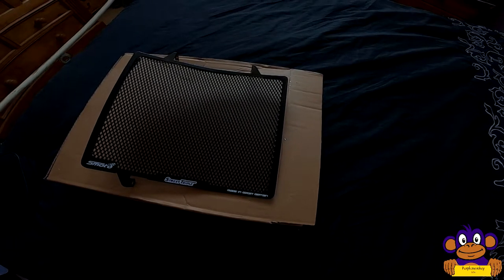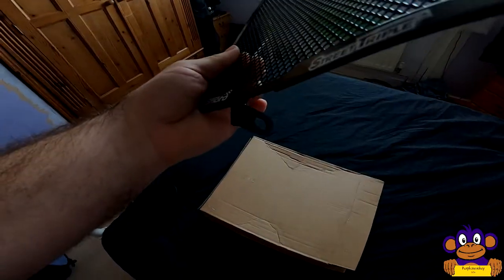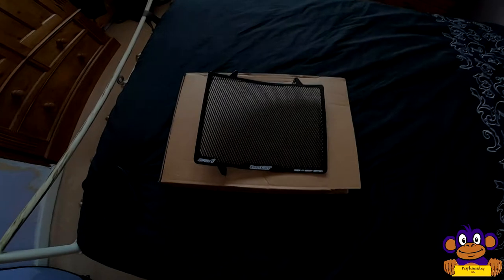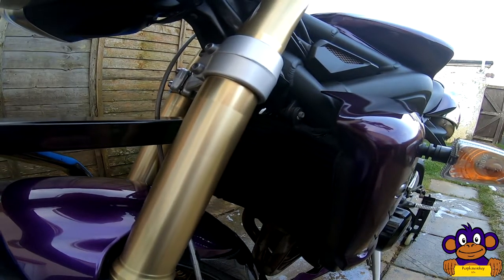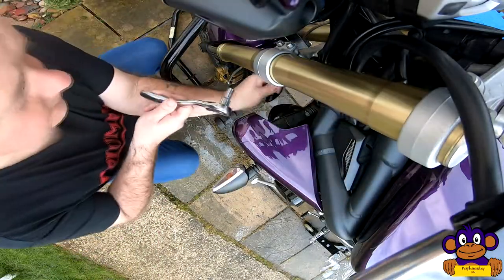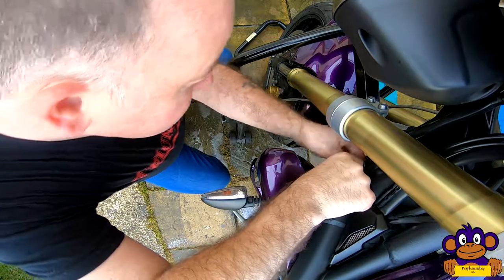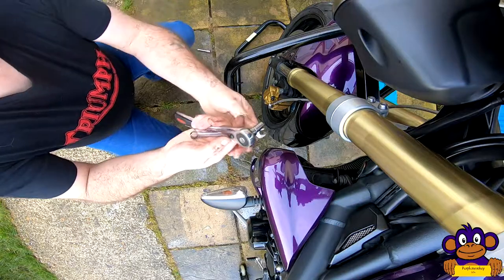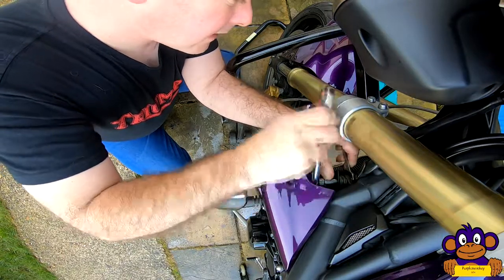Install of Smoto radiator guard for Street triple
My first add on to my 2012 Street triple 675.   Radiator guard from Smoto.
Easy to fit, well made and sturdy, excellent paint finish.
After Smo's radiator got stoned on an ARD  i thought some protection would be beneficial.